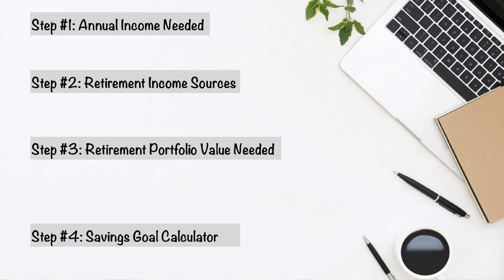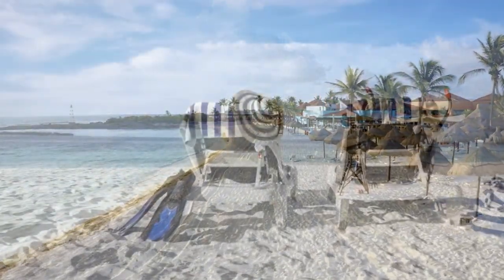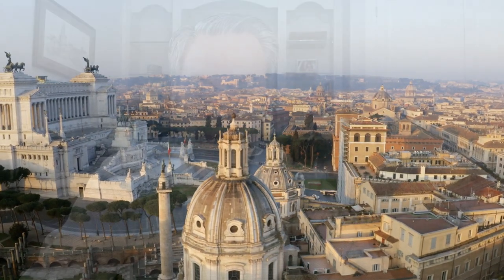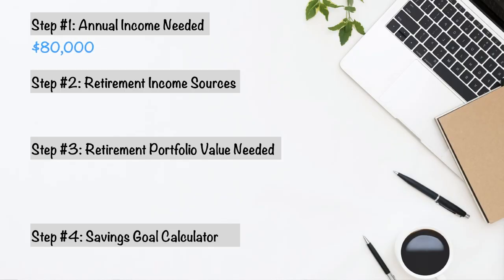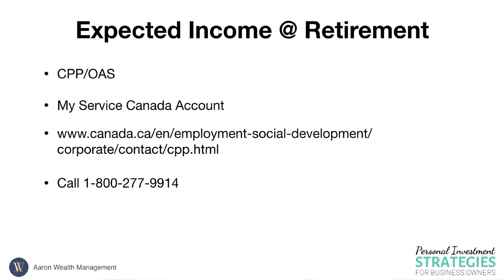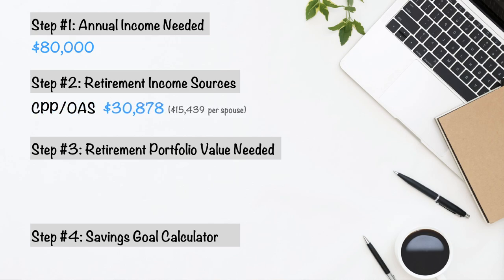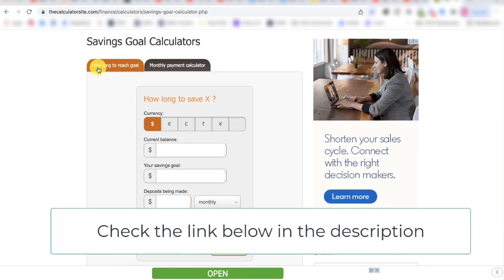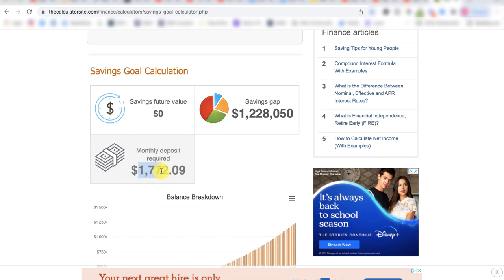4 Easy Steps Enough Money To Retire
4 Easy Steps Enough Money To Retire

If you're not working with an advisor you may be struggling to determine how much money do you need in retirement and how much do I need to save each month to Have Enough Money To Retire.

If you are working with an advisor and you still have this question then you need a
Second Opinion Portfolio Review.

Follow these 4 Easy Steps Enough Money To Retire:
00:00 Introduction
00:45 Step 1: How much money will spend each year in retirement?
01:44 Step 2: How much is your known retirement income now?
03:08 Step 3: Use the 4% Rule to estimate the amount of money you need to accumulate
04:41 Step 4: Savings Goal Calculator

If you have any further questions about this video's topic or any financial planning questions in general, I encourage you to schedule your confidential meeting with me.

Toronto | Mississauga | Oakville | Burlington | Brampton | Woodbridge | Vaughan | Richmond Hill Newmarket | Thornhill | NorthYork | GTA | Etobicoke | Markham | Aurora | KingCity | Ontario Manitoba | British Columbia | Alberta | New Brunswick